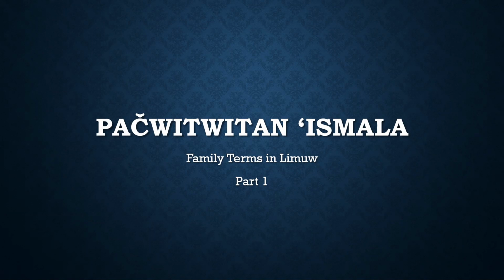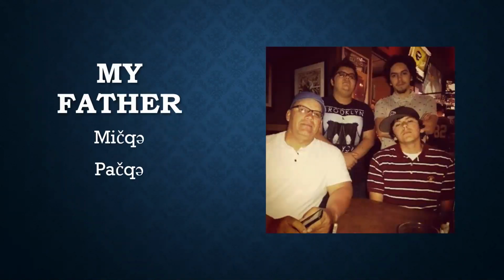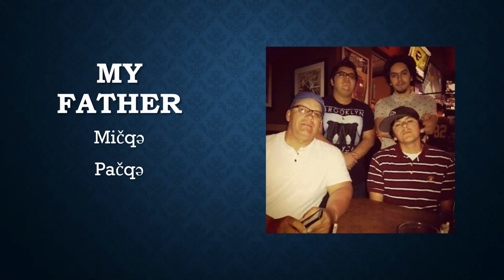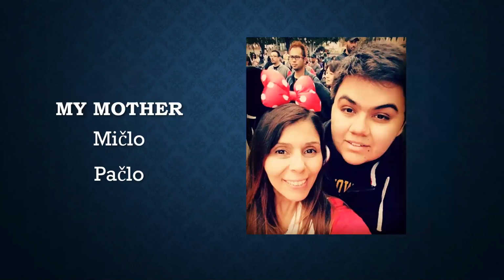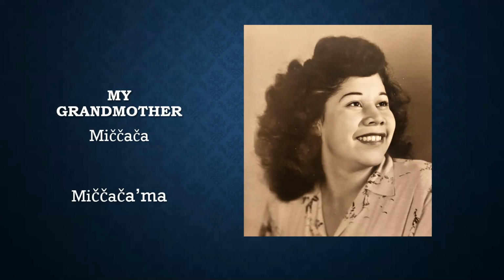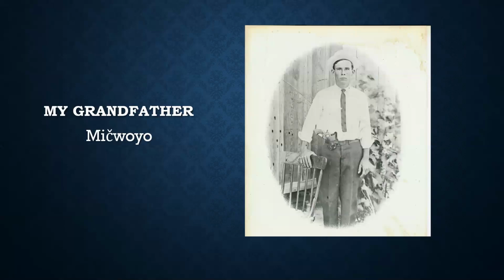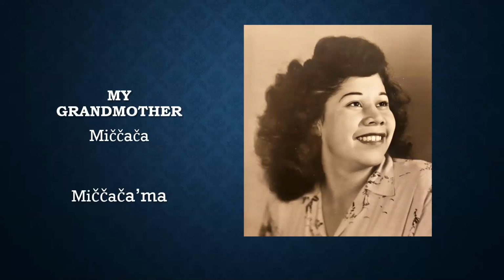Family Terms in Limuw Part 1 (Pačwitwitan 'Ismala)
'Oli yemla!
Continuing my journey learning Limuw, I thought it was about time to start making some vocabulary videos. This one made the most sense to make!